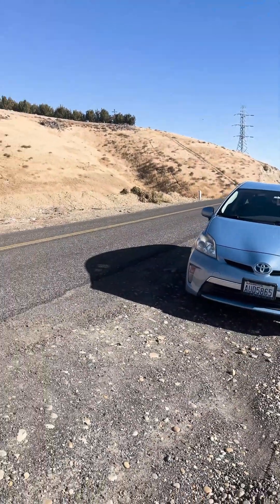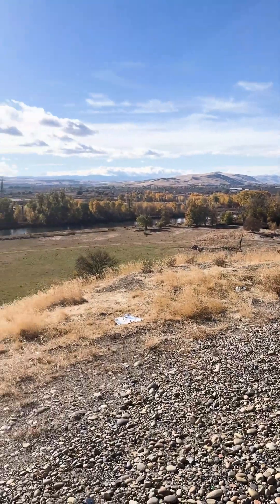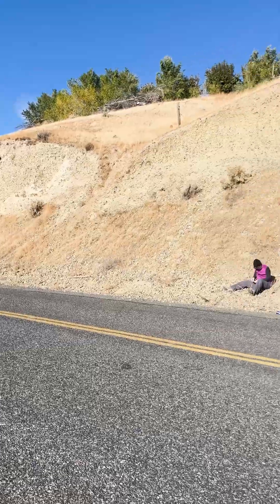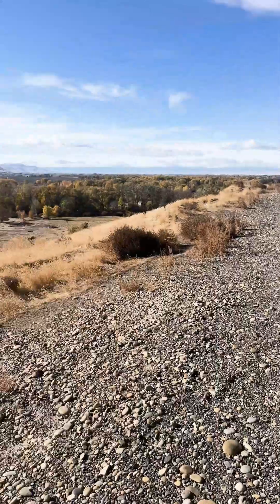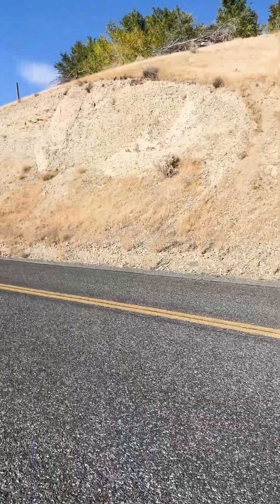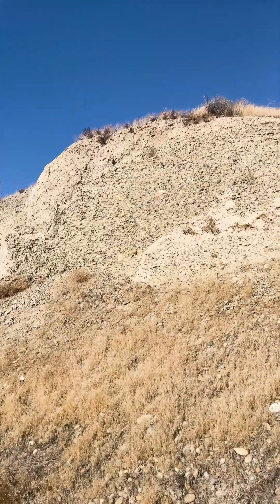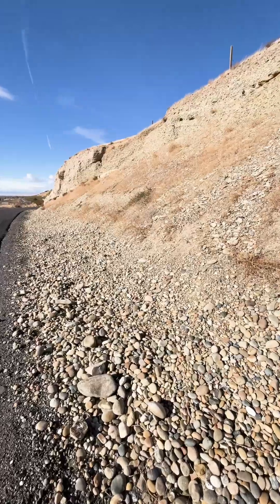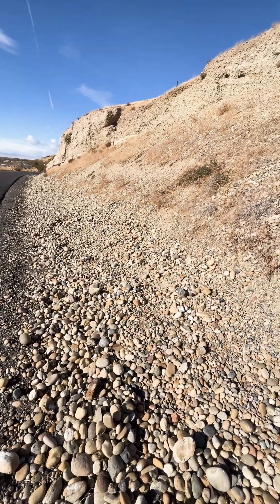BEST Rockhounding in All of Washington Stare...In My Opinion.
I try to visit this site 2-3 times a year for collecting some of the most smooth, interesting rocks anywhere in all of Washington state.  I visit often because I give away the rocks I collect here to friends, family, etc.

If you like rockhounding this site will not disappoint.  Here is the location: 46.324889, -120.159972

Here is the link to the video that explains the significance of these rocks and how they got here.  This is how I learned about it.
It is a video by my favorite geology professor from CWU, Nick Zentner.
According to Nick, They are river cobbles from the
Columbia river when it used to flow through this spot
more than 10 million years ago.